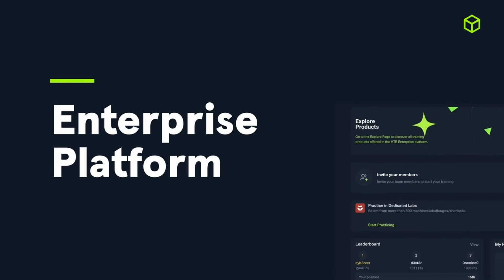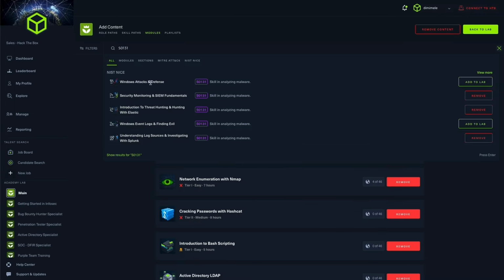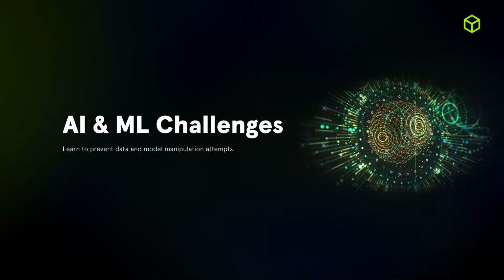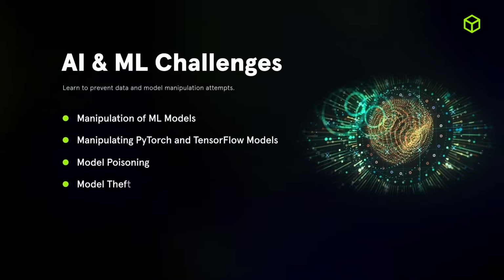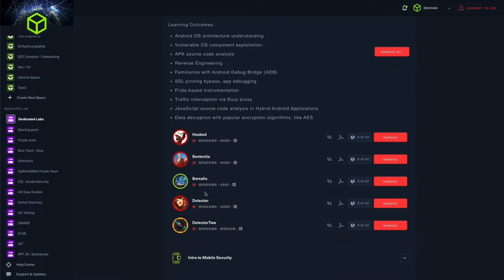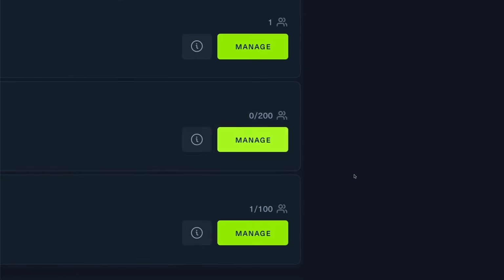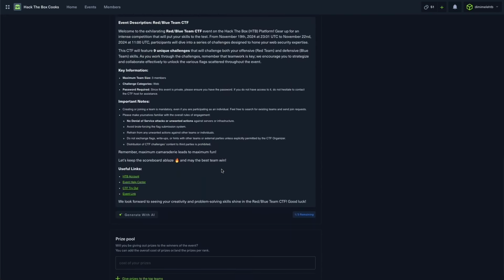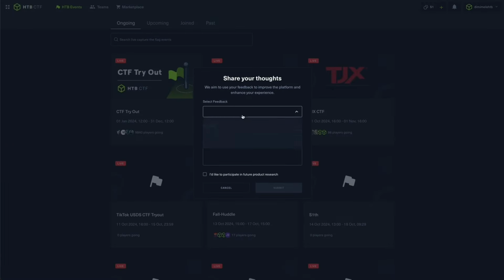HTB Updates | Q3 in a nutshell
Haven't heard from us in a while? Let's change that! Here's everything you might have missed about your favorite platform during Q3. Discover all the exclusive updates that will transform your cyber performance.

Enterprise Platform:
Monitor team engagement
All Academy Modules mapped to the NIST | NICE framework
Ability to enable and disable leaderboard
New member assignment feature within Spaces

6 New Module Releases
A new Active Directory Penetration Tester Job Role Path

Dedicated Labs
55+ new scenarios (12 exclusive)
4 new Sherlocks as part of Active Directory series
New AI & ML Challenge Category
EDR Bypass Techniques
Additions to Pre-qualification Paths for Professional Labs

Professional Labs
4 major scenario releases: P.O.O., Hades, Solar, and R.P.G.

AI Description generator for event management
Efficient organization set up for managing events efficiently
New feedback tab

0:00 Introduction
0:28  What's new on HTB Enteprise Platform?
1:44 New Academy for Business Content
2:28 Our Dedicated Labs Updated
3:52 New Scenarios on Professional Labs
4:38 New updates for Capture The Flag competitions